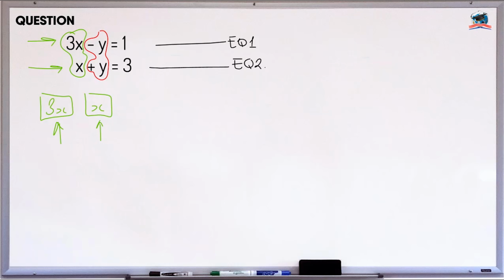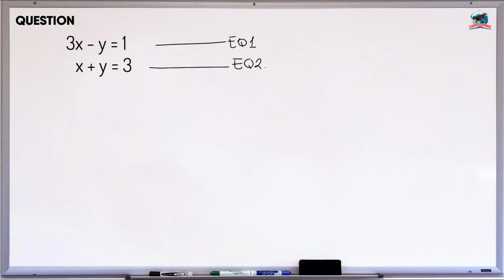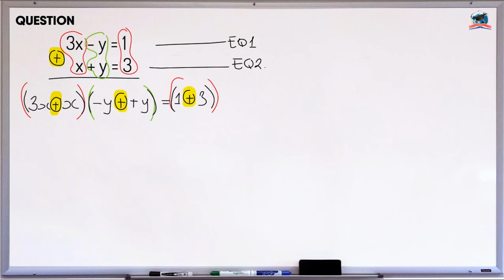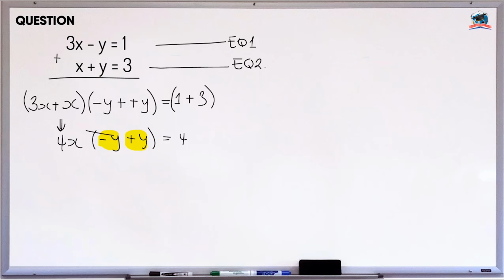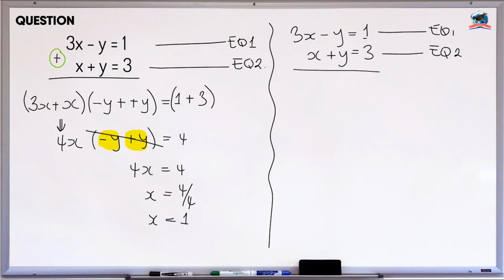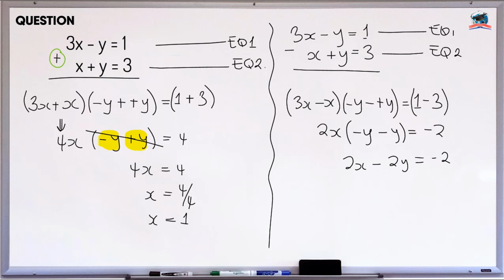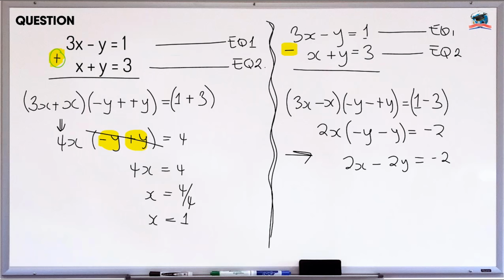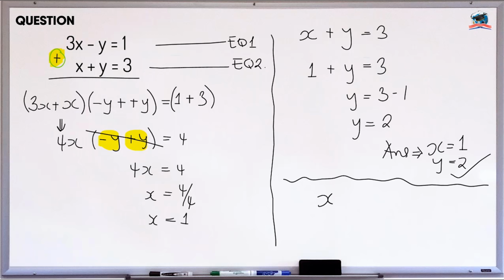Simultaneous Equation 1.1 - GCSE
Simultaneous Equation (Elimination Method) - Preparation towards GCSE Exams.